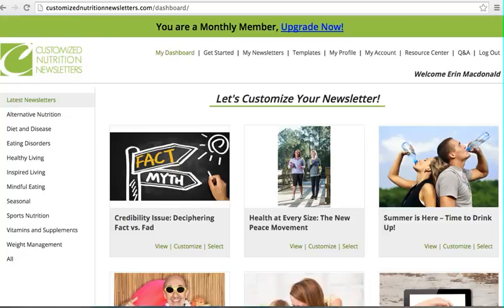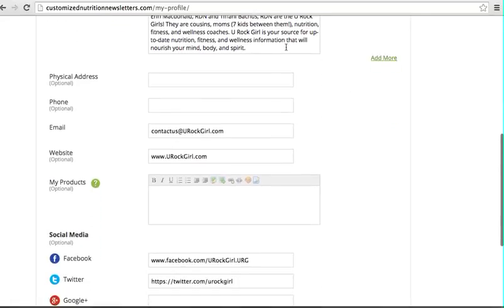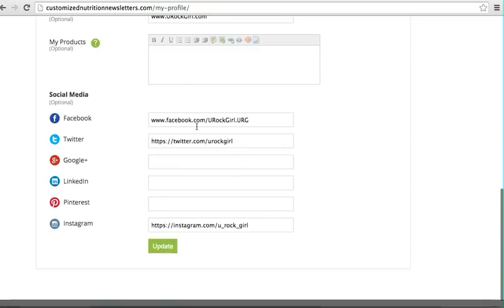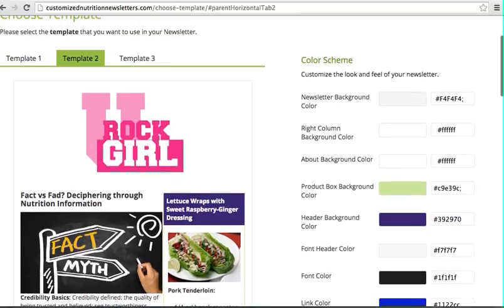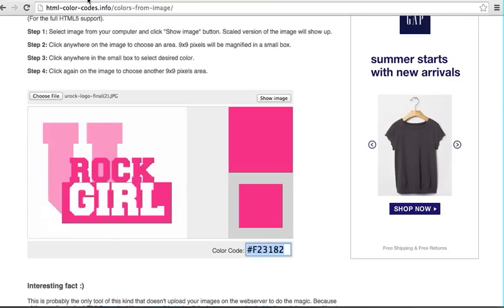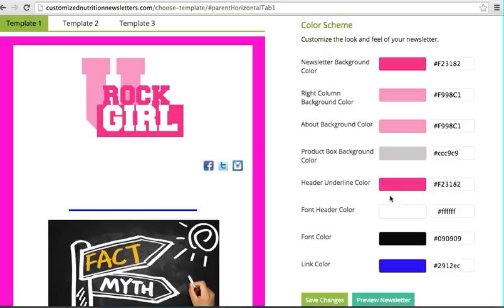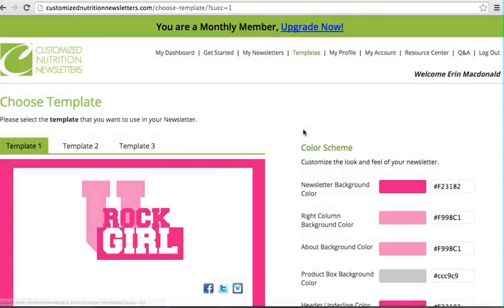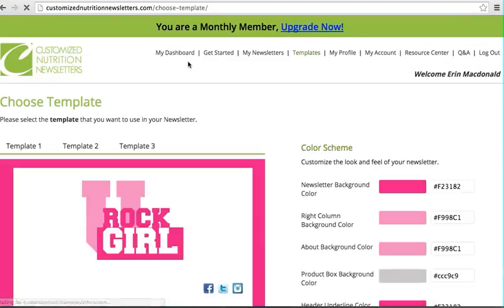How to Set Up Your Profile and Template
Short video on how to set up your newsletter profile and template for Customized Nutrition Newsletters